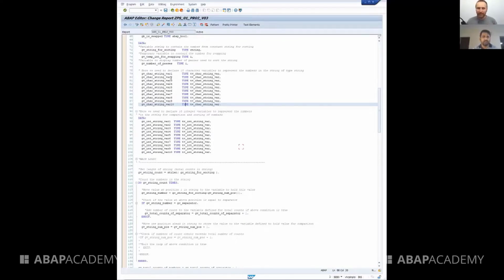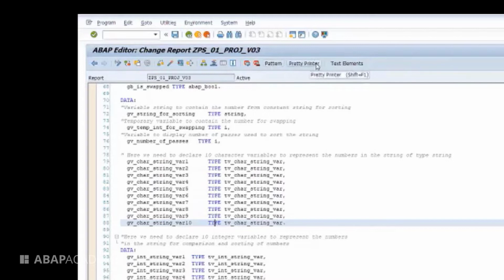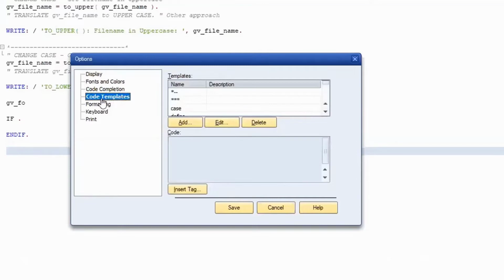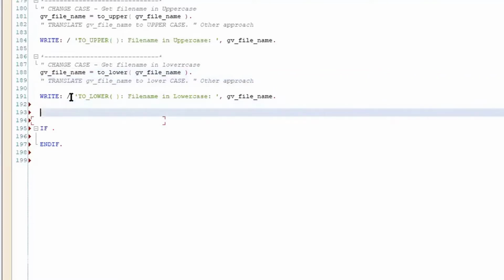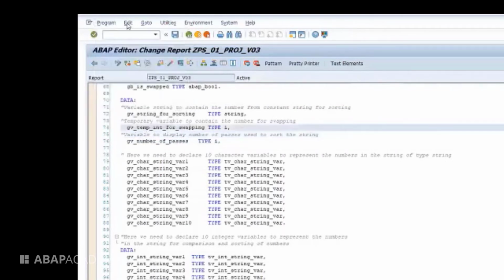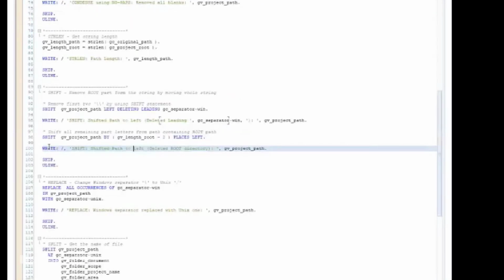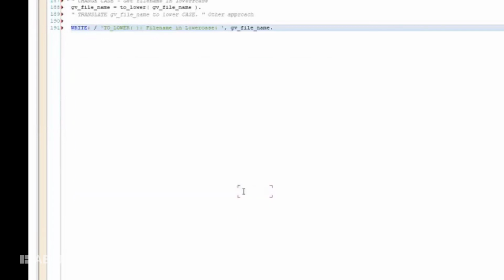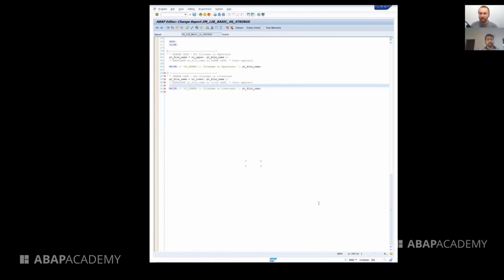Q&A - Keyboard Shortcuts in SAP system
Is this your first time in ABAP Academy? We’ll be more than happy to welcome you and help you start growing your ABAP career :)